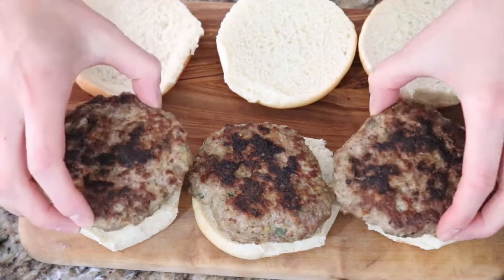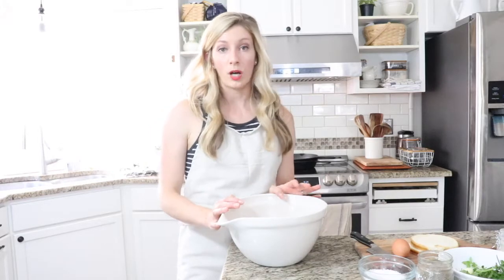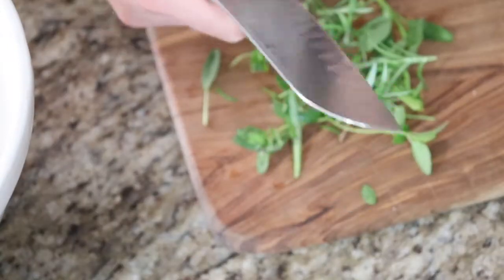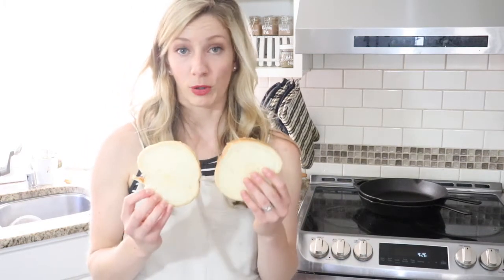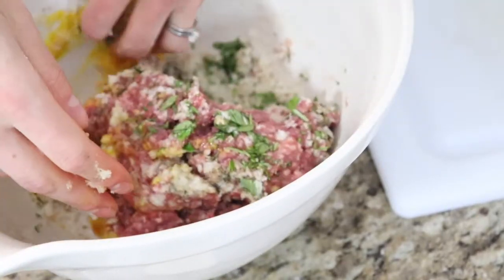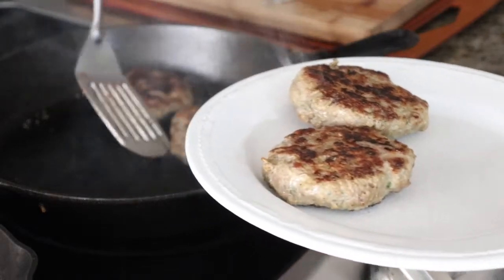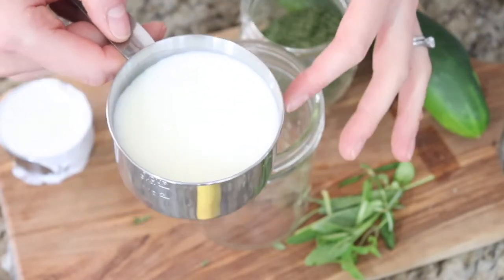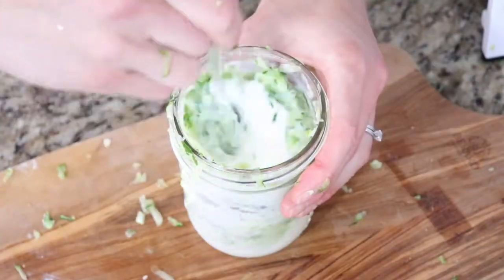The Best Homemade Burger Patties Recipe + HOMEMADE TZATZIKI SAUCE! | FAMILY DINNER IDEAS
Learn how to make delicious and easy homemade burger patties with sauce. Perfect for summer!

Variations on this recipe:

Smoked Salmon Burgers:

Combine a pound of smoked salmon with the egg, bread crumbs, and herbs. Add homemade mayonnaise or chipotle lime sauce and combine with your hands. No salt needed since the smoked salmon is already pretty salty!

Lamb Burgers with Tzatziki Sauce:

Combine one pound of ground lamb in a bowl with the egg, bread crumbs, salt, pepper, and herbs. Add extra rosemary to this one. Then, when you go to serve the burger, serve it with this homemade tzatziki sauce:

For the tzatziki sauce, combine 3/4 cup greek yogurt, quarter cup sour cream, tablespoon olive oil, juice from half lemon, one minced garlic, half tsp salt, one cup grated cucumber, one tsp Italian herbs and one tsp chopped mint or dill in a large bowl. Serve on top lamb burgers or as a veggie dip.

Bison Burgers:

Combine a pound of ground bison with the egg, bread crumbs, salt, pepper, onion & garlic powder, and herbs. Add Worcestershire sauce or BBQ sauce of your choice. This is essentially the same recipe as the beef burger.

Stainless Steel Spatula

We use essential oils to stay healthy at our homestead. They're also our go-to for all things homemade cooking and cleaning! Learn more and grab your healthy starter essential oil starter kit

Thank you so much for stopping by the Duvall Homestead!